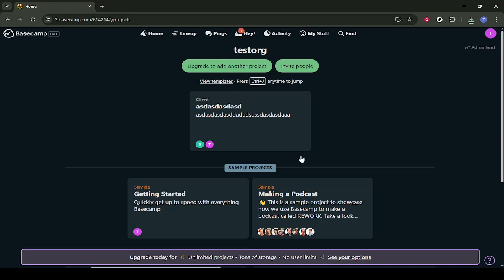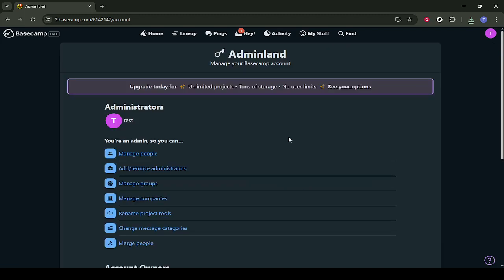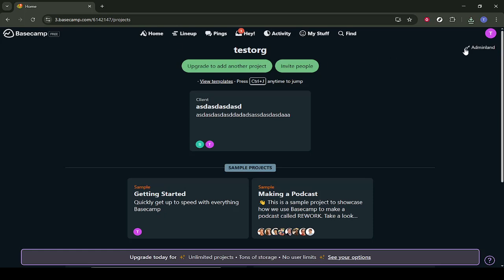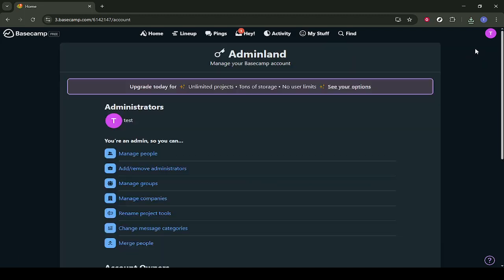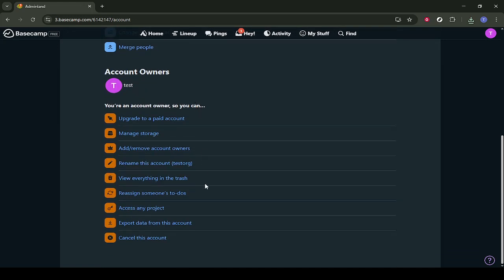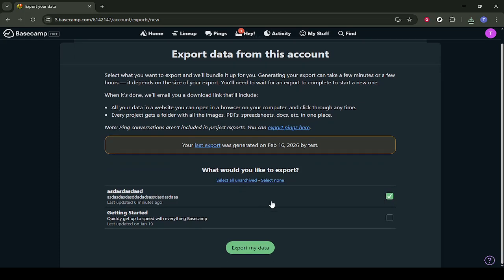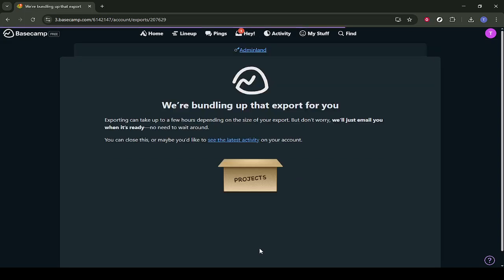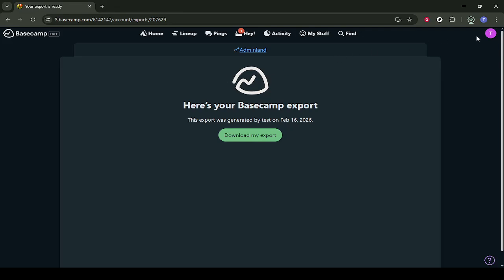How To Move Projects From Basecamp To Asana [2026 Guide]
In today's video we cover: Basecamp to Asana, project management, move projects, Asana tutorial, Basecamp guide, task management, project transfer, productivity tools, team collaboration, project workflow, Asana setup, Basecamp alternatives, project organization, task tracking, workflow management, remote work tools, productivity tips, project migration, Asana tips

-Google Drive
-Google Meets
-Google Sheets
-Google Chrome
-Google Forms
-Google Gmail